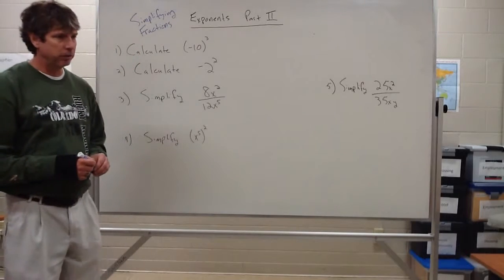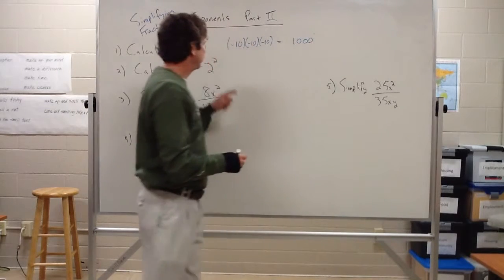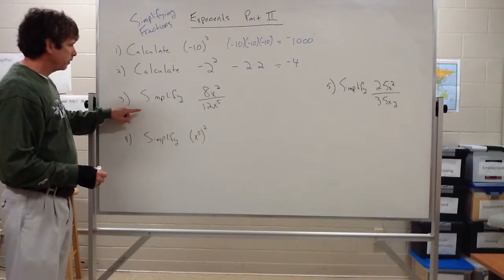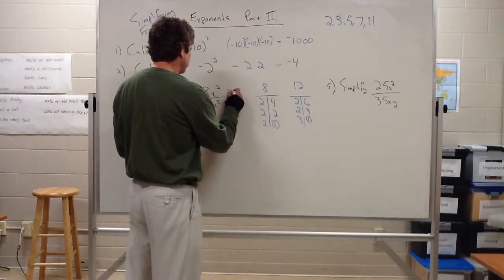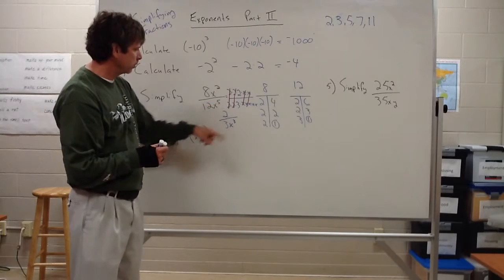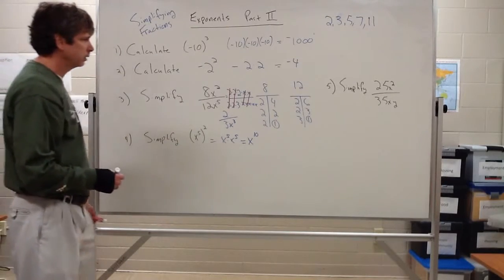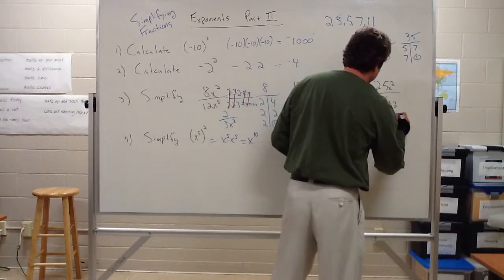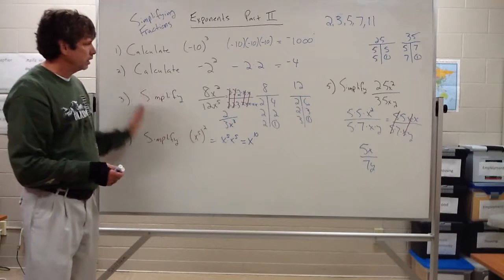Exponents Part 2 Simplifying Fractions (Rational Expressions) Ep. 5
Simplifying Rational expressions involving exponents